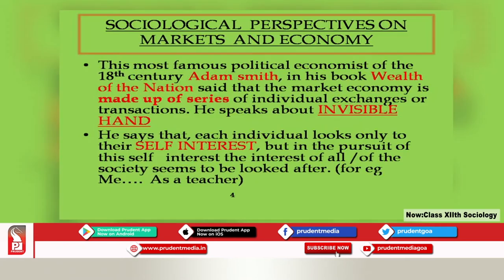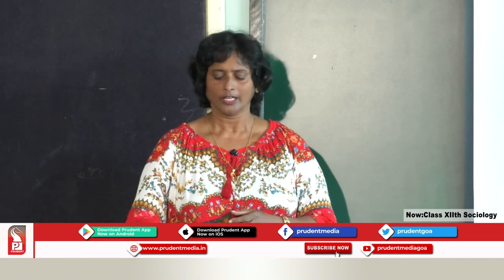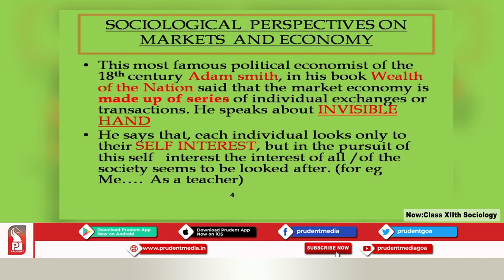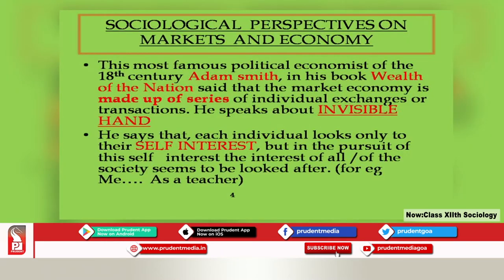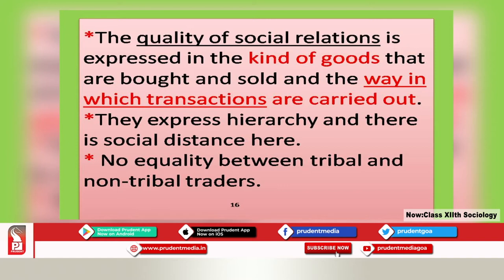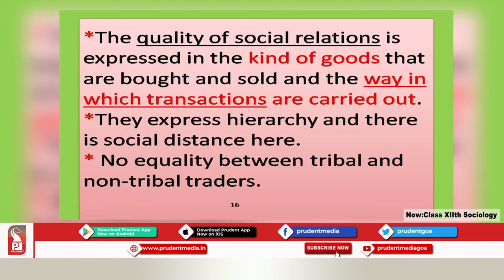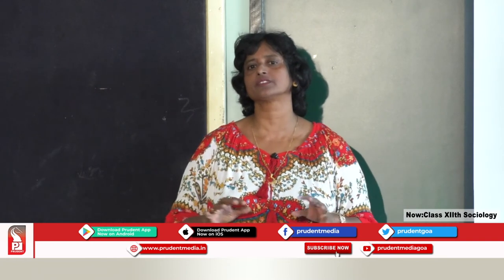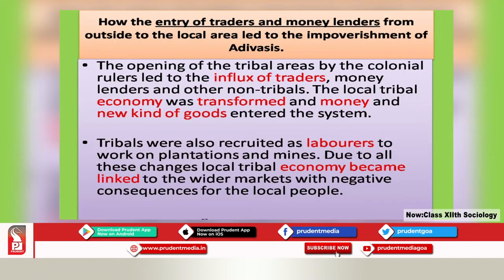Prudent Scholars | 12th Sociology | Market as a social institution | 31 July 20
Subject: Sociology
Name of the Teacher: Bambina Andrade, Teacher Grade-I
Chapter details: Market as a Social Institution
School: - Jawaharlal Nehru Higher Secondary School Fatorda Margao.